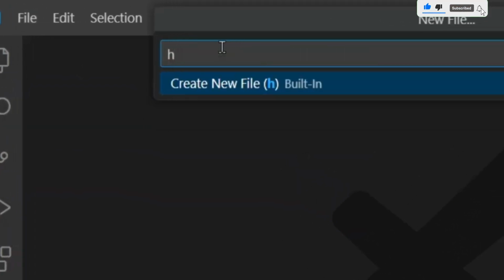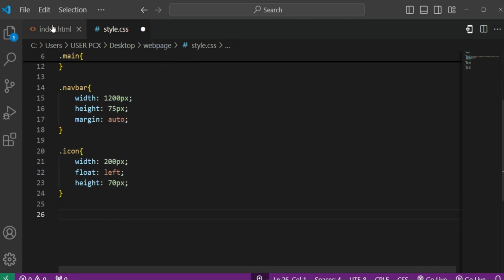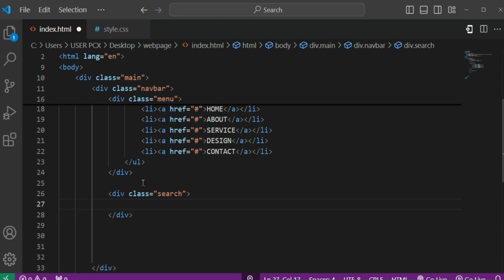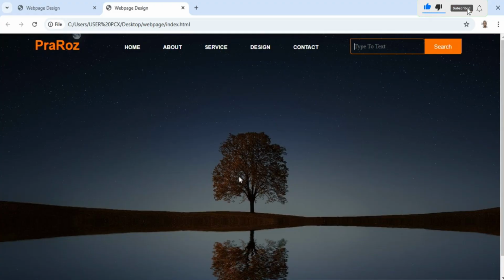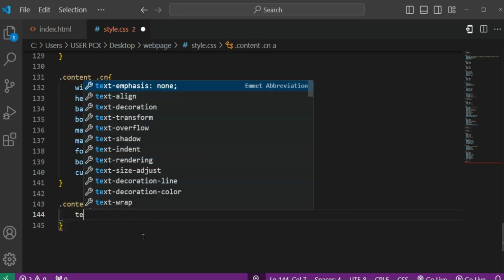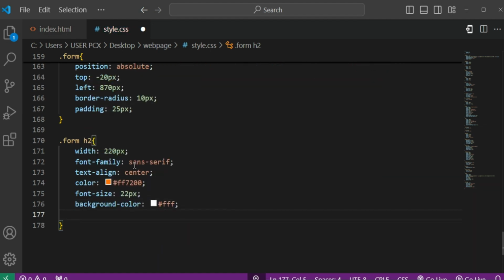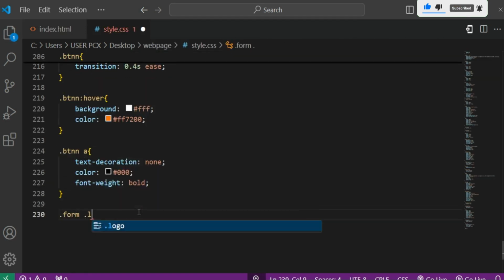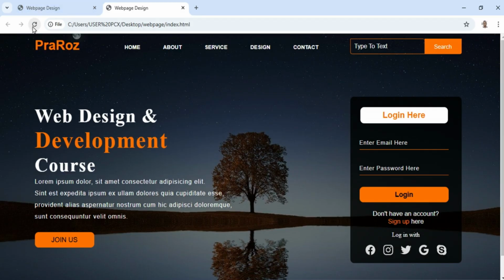How To Create A Website using HTML & CSS | Step-by-Step Tutorial 2025 For Beginners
"This video is an expanded tutorial based on PRAROZ's excellent video on "How to create a website using HTML and CSS step by step tutorial", which can be found I've added my own explanations, examples, and insights to help provide a more comprehensive understanding of the subject. Thank you to PRAROZ for inspiring this content!"

In this beginner-friendly tutorial, I'll show you how to create a website from scratch using just HTML and CSS! No previous coding experience needed. We’ll start by setting up the basic structure in HTML, then style it using CSS to make your site look amazing. Whether you’re looking to build a personal blog, portfolio, or small business site, this guide will get you started on the right track.

💻 What You’ll Learn:
- Setting up your HTML file structure
- Adding headings, images, links, and other key elements
- Styling with CSS to add colors, layouts, fonts, and more
- Tips and tricks to make your website responsive and attractive!

📁 Source Code: Download the complete source code for this tutorial to practice along and customize it further.

📁 JavaScript icon link: Click here to get the Javascript icon link and put it in index.html. Open the javascript doc file and copy the link and put in your html file

Let’s get started and make your first website together.